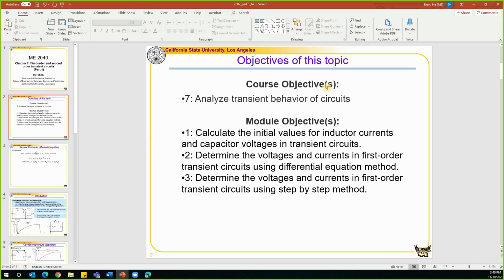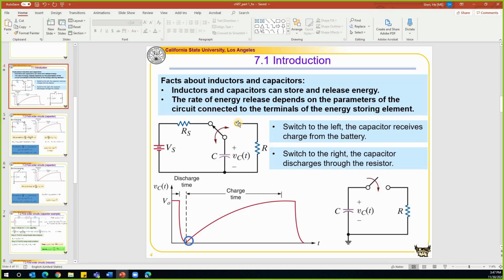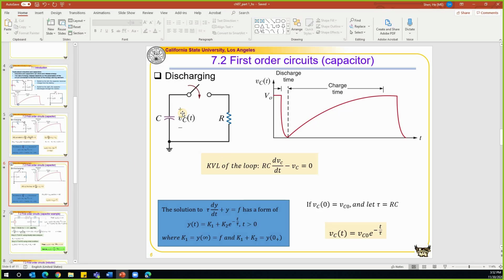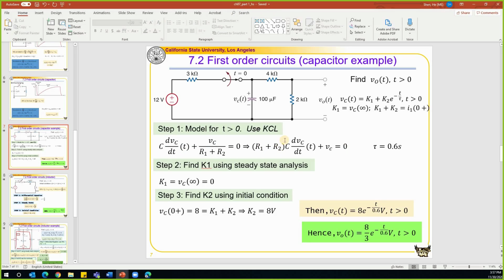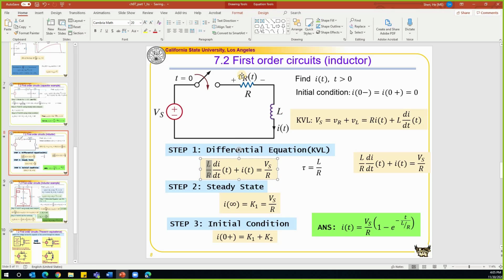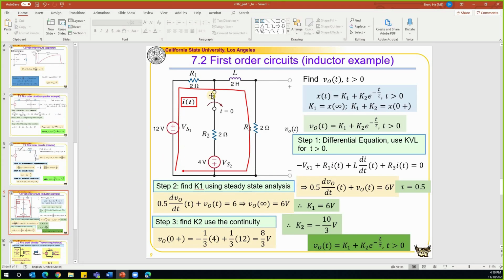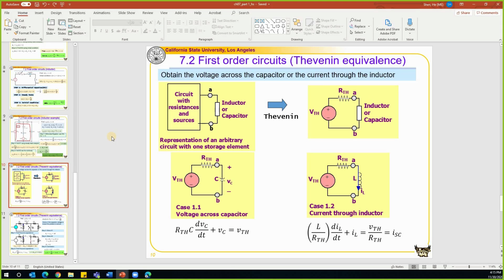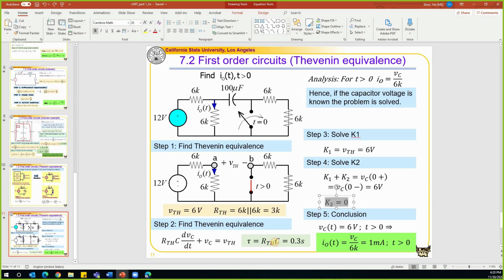topic 14 first order transient circuit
transient circuits analysis (differential equation method, step by step method, Thevenin's method)